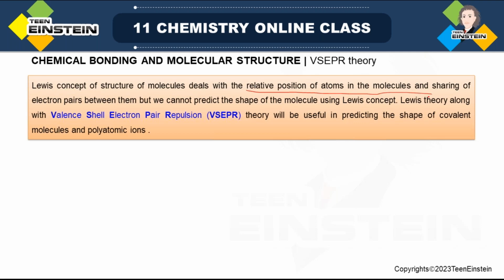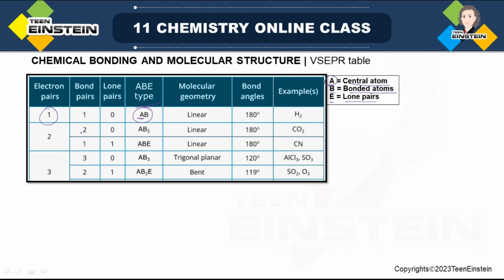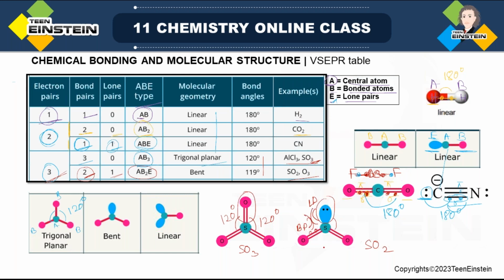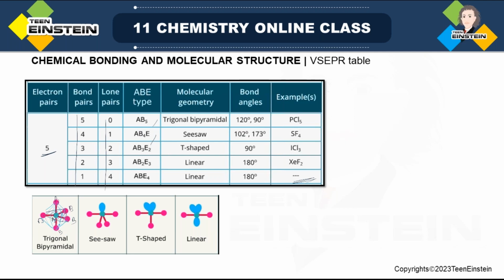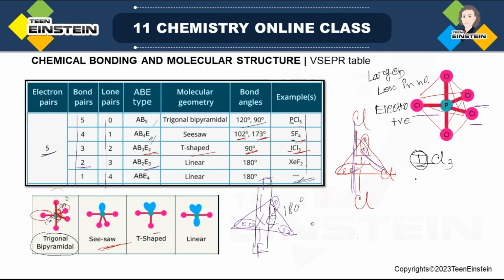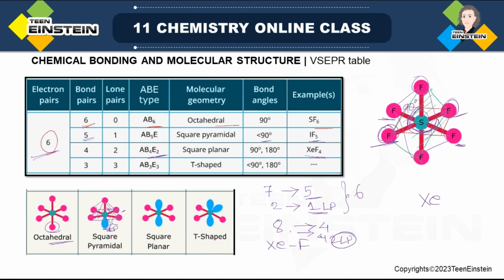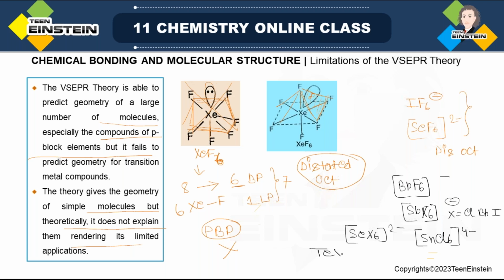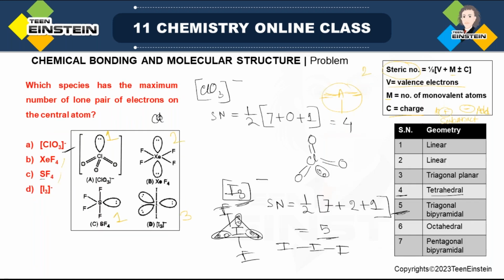TeenEinstein | VSER Theory | VSEPR Table | Limitations of the VSEPR Theory | Problem | class 11